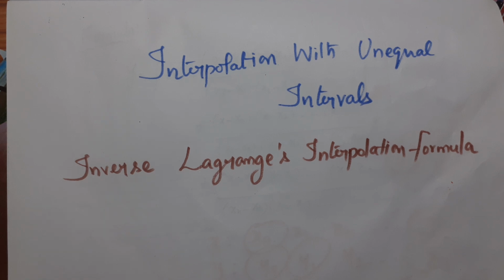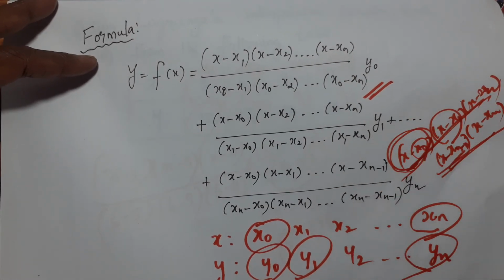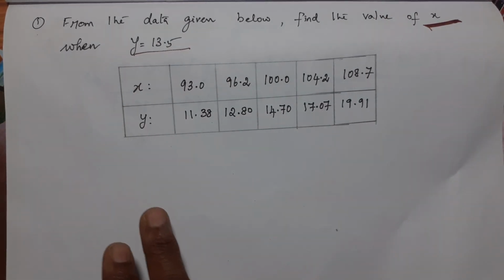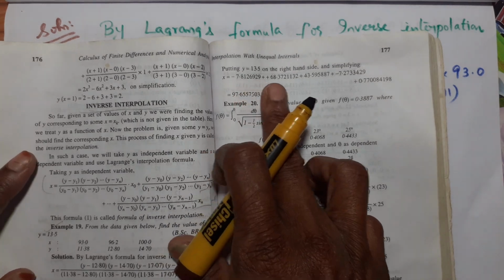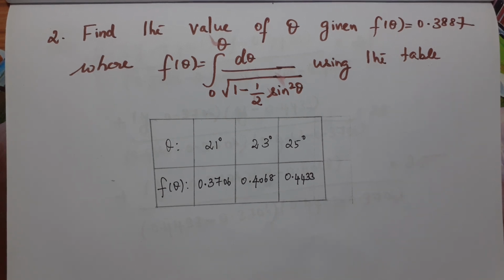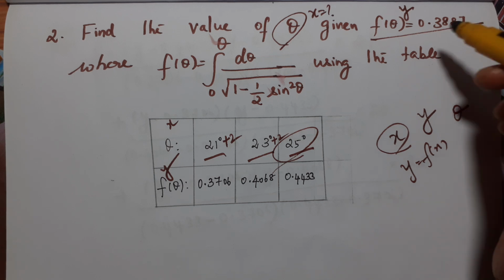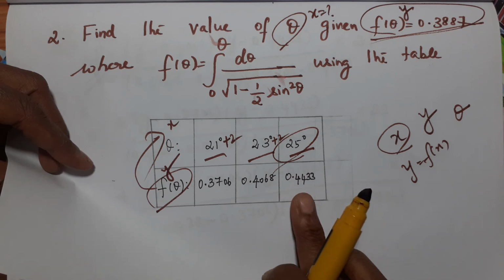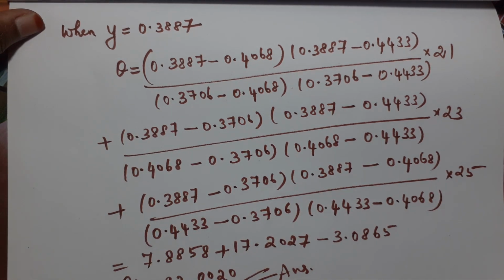INVERSE LAGRANGE'S INTERPOLATION FORMULA FOR UNEQUAL INTERVALS | NUMERICAL METHODS |sharmila's math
How to interpolate using Inverse Lagrange's Interpolation formula for unequal Intervals